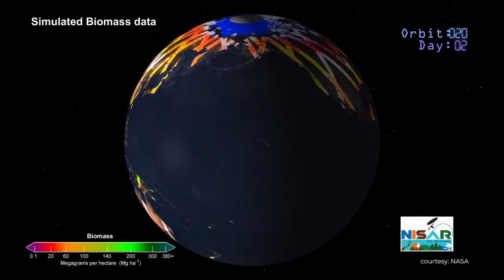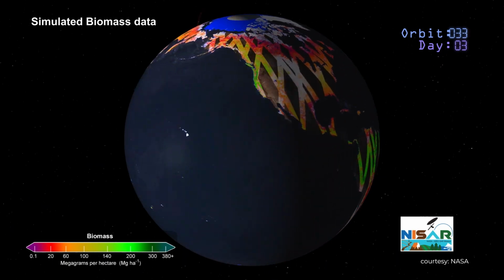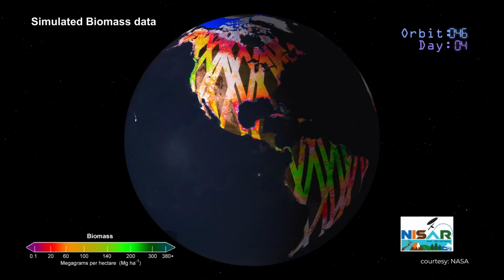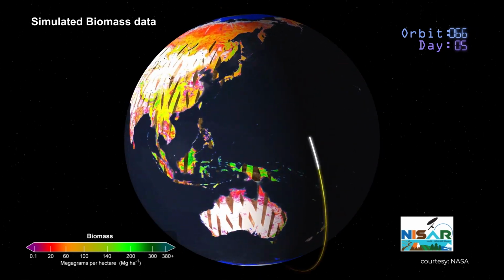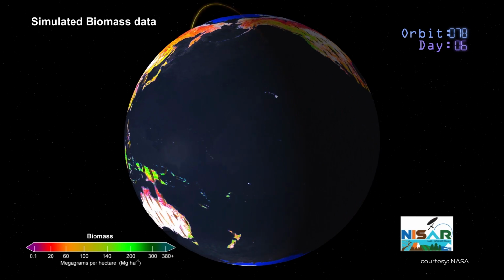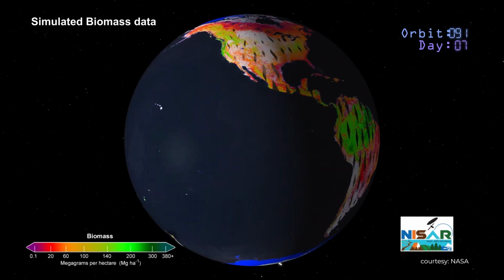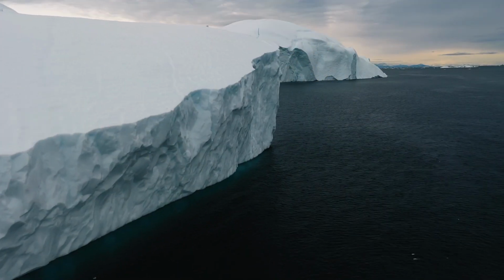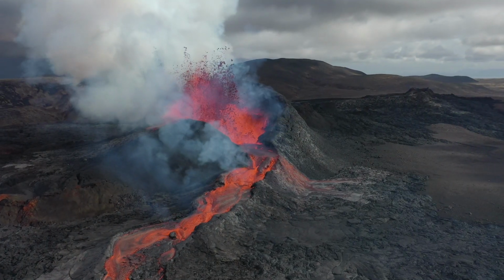From India to the US: NISAR's Journey to Revolutionize Earth Observation nasa isro #2023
The NASA–ISRO Synthetic Aperture Radar (NISAR) mission is a collaboration between NASA and the Indian Space Research Organisation (ISRO) to map the Earth's surface with unprecedented accuracy and detail. In this video, we'll explore how NISAR will help us better understand the Earth's topography, vegetation, and other features. We'll also discuss how the mission will contribute to our understanding of climate change, natural disasters, and ecosystem dynamics.

*Also do follow our website for important blogs on space research, awareness related to increasing space debris and many more detailed info on space missions

*Check out our Instagram and twitter for interesting content  which would add to your space related knowledge